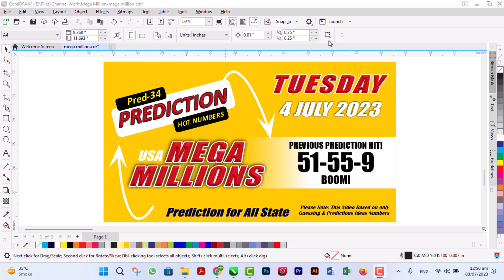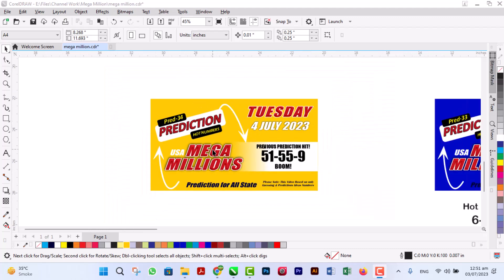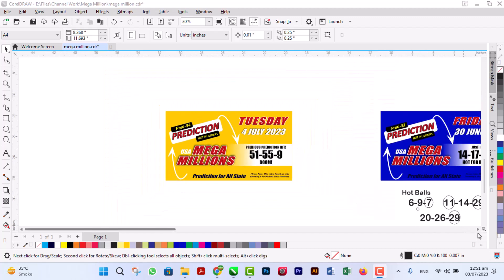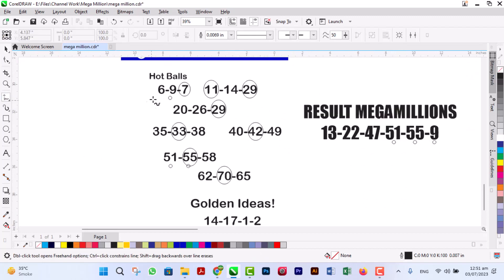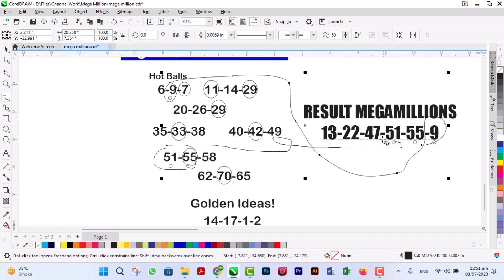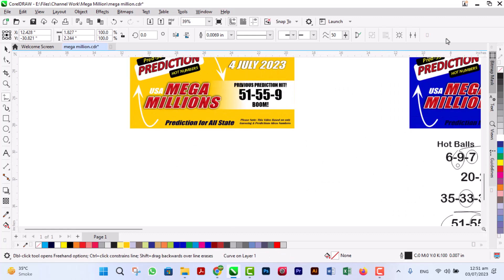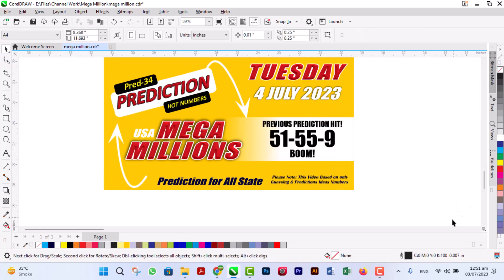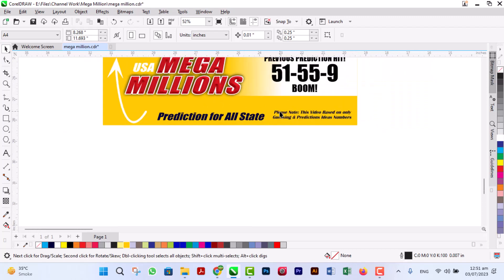MegaMillions Prediction for 4 July 2023 🔴 Predictions - 33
This Pred for Tuesday 4 July 23 Just Ideas Prediction there is no any confirmation Thanks.
🔹Mega Millions Lottery Prediction
🔹Mega Millions Lottery Hot Numbers Ideas
🔹Mega Millions Guessing Numbers
🔹Megamillions Hot Numbers
🔹Megamillions Today Prediction
🔹Megamillions Lottery Prediction
🔹Megamillions Only Prediction
🔹Today Megamillions Latest Prediction
🔹Just Prediction!!

Note Please:
This Channel is based on only 🔥 HOT Guessing Ideas & Numbers Prediction! Guessing Just for Fun!
Thanks
Love U Allzzzz